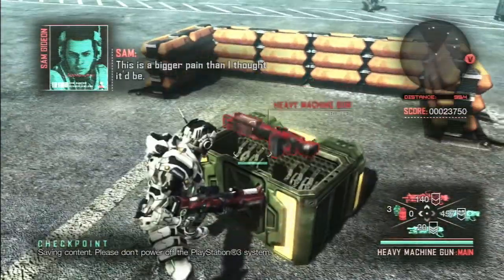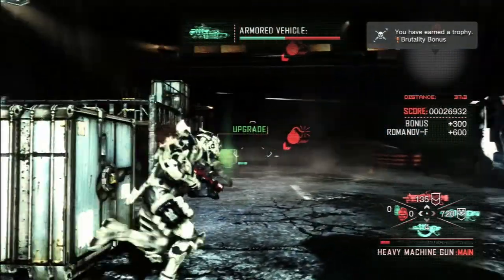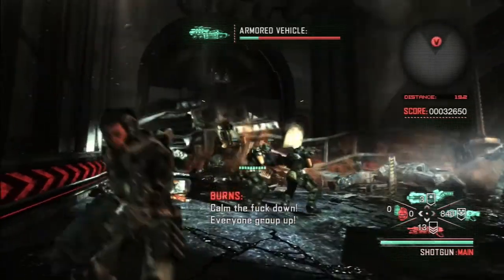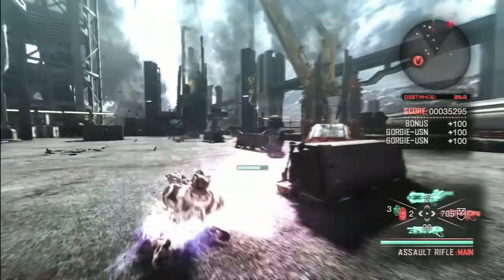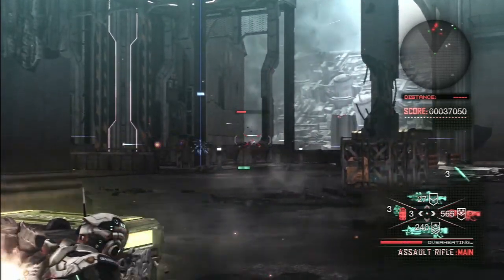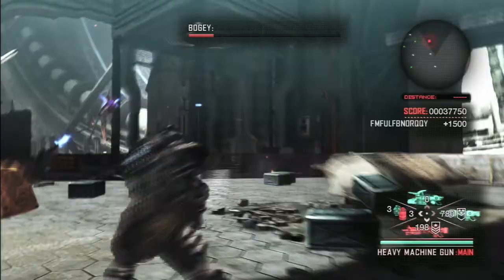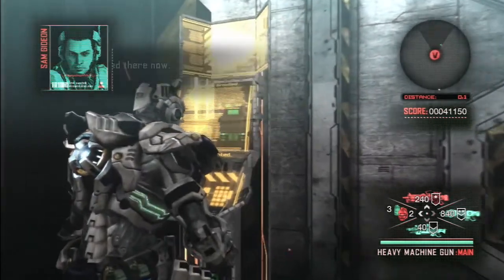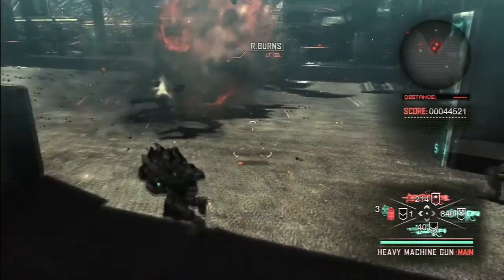SWN Presents... Vanquish - Episode 3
Luke guides us all through something a little bit different and unknown as he plays Vanquish!

Jet propelled trousers and railguns, what more do you want!

for more details on the game!

The Channel
SWN?! is a group of 7 Brits and one Canadian who talk, play and make videos of video games for the entertainment of the world and because it's fun for us to do so! Whether it's the podcast, a Let's Play or a Two Minute Review we want to entertain all of you on a daily basis!